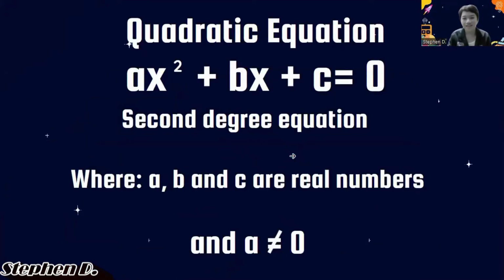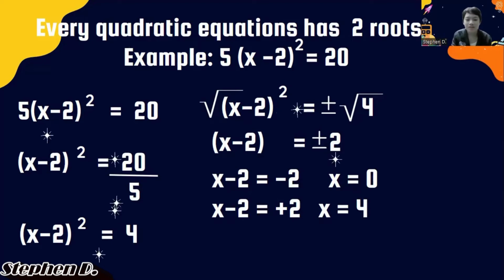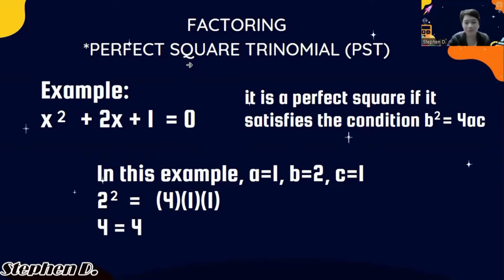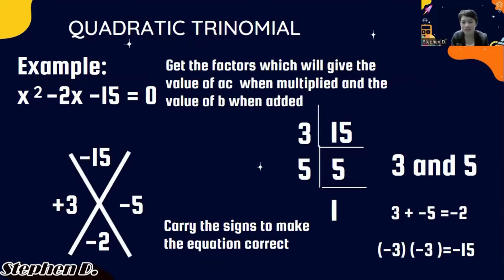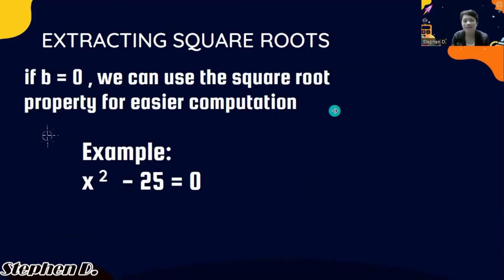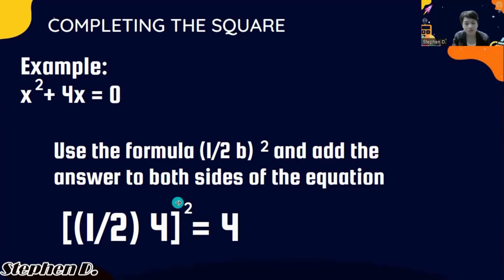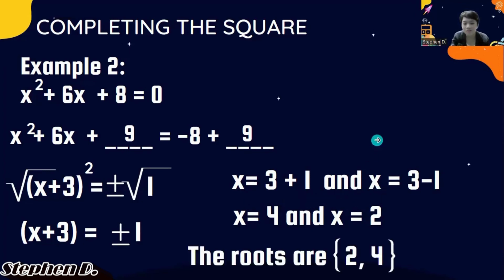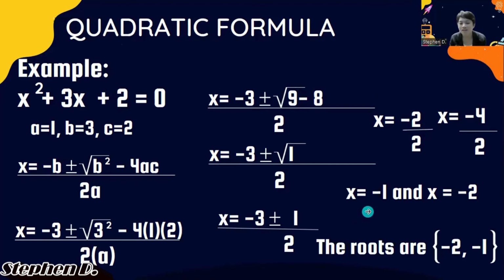Quadratic Equations Part 1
Sharing my review on our topics in Quadratic Equations. I made this as my reviewer and also to share the things I learned this Term. Hope you like this. Watch for the Part 2 on Quadratic Equations too!